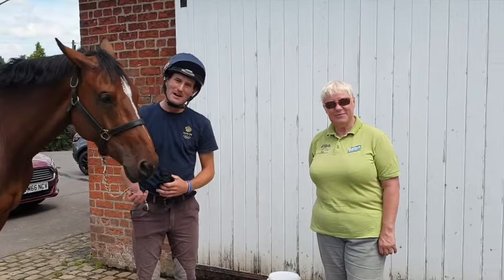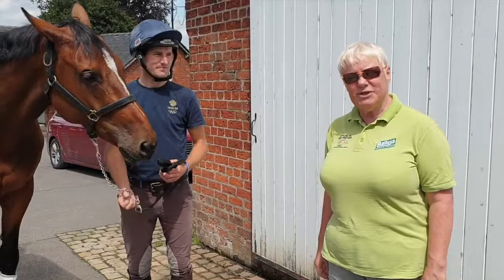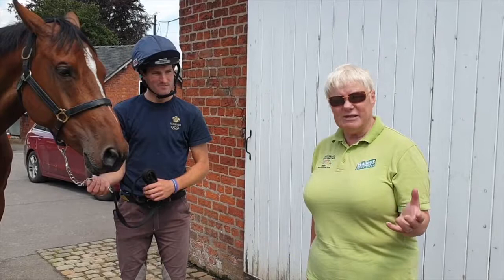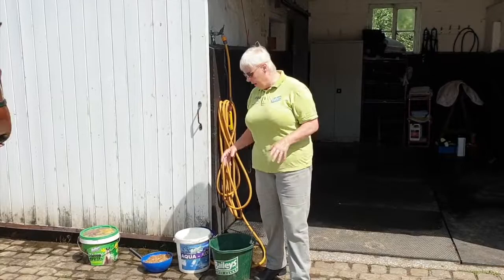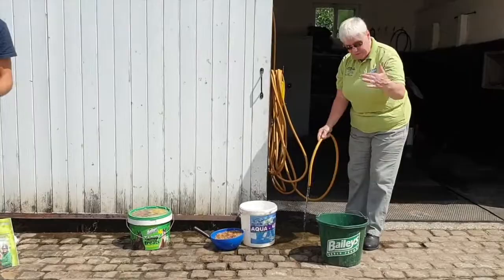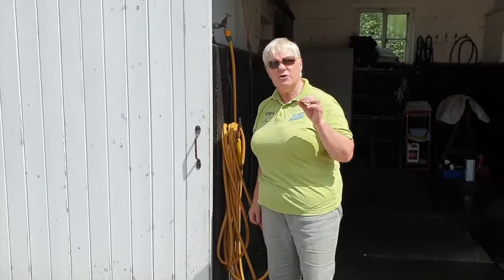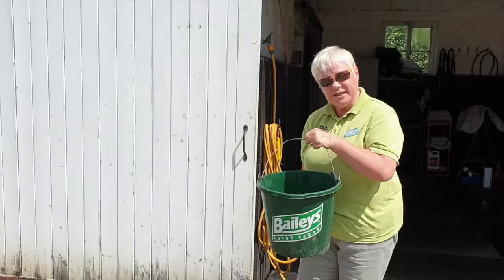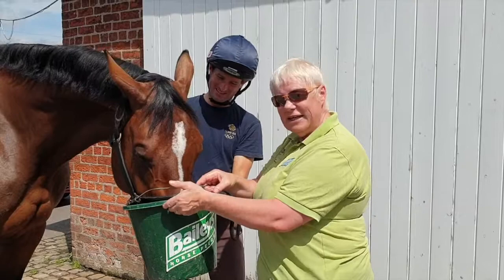The Baileys Horse Feeds Sloppy Choppy Recipe with Aqua-Aide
When horses sweat they lose vital water and body salts (electrolytes) and prolonged sweating, whether during exercise, performance or travelling, can result in dehydration, decreased performance, fatigue, muscle cramping and other problems.

Baileys Nutrition Advisor, Caroline Dickens, shares her secret recipe for encouraging the horse to drink with Baileys Aqua-Aide, which contains key salts.